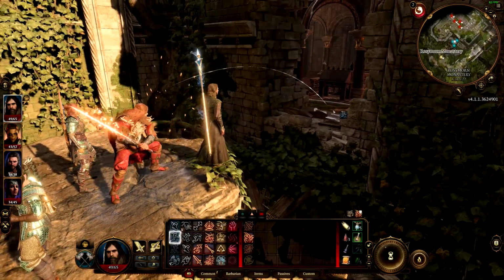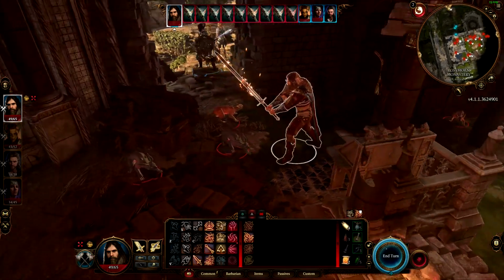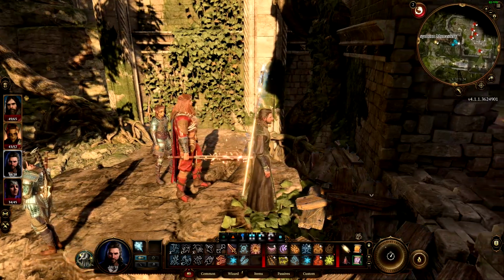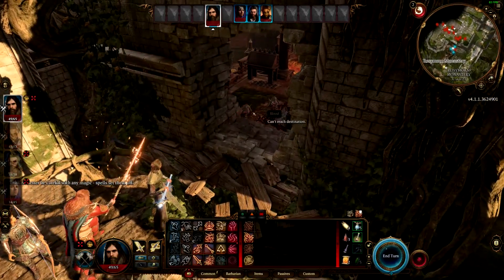Baldurs Gate 3: How to Deal With Gremishkas The EASY Way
This fight surprised me greatly, but that surprise can be instead turned on the enemies